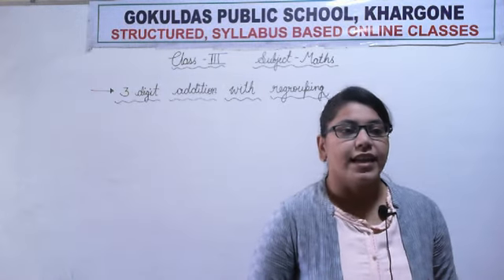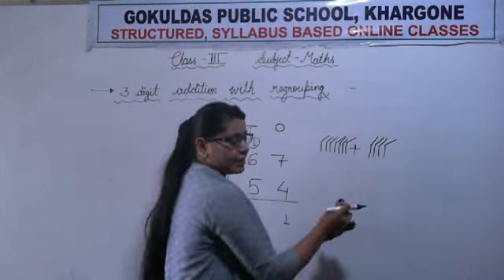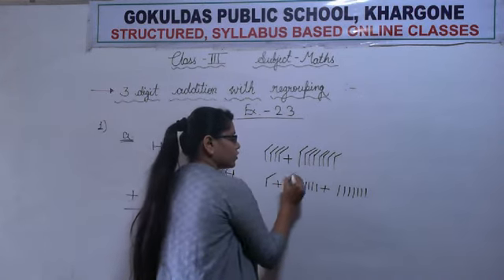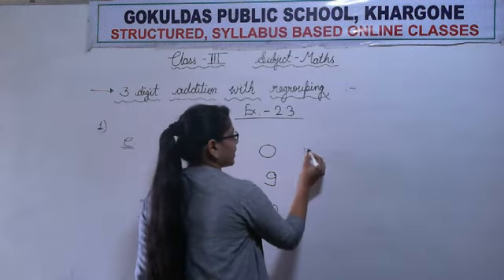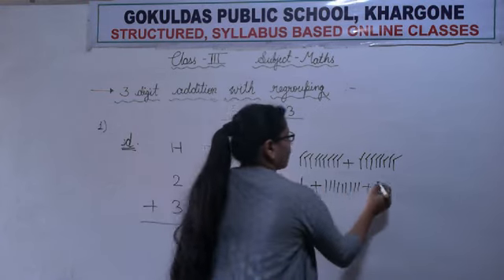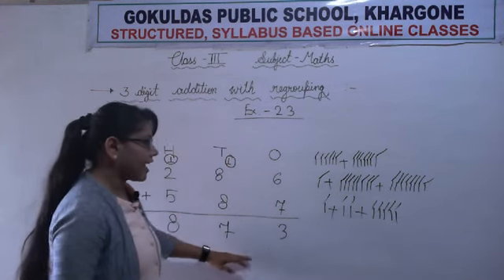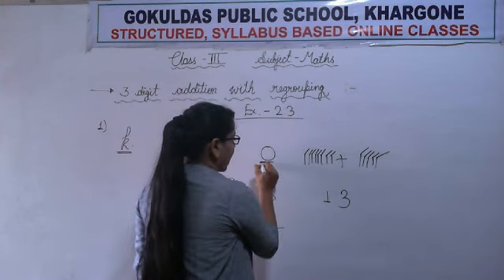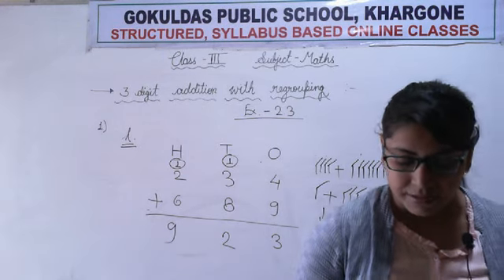CLASS 3(Math) Ex 2.3(RD 15 -7 -20)